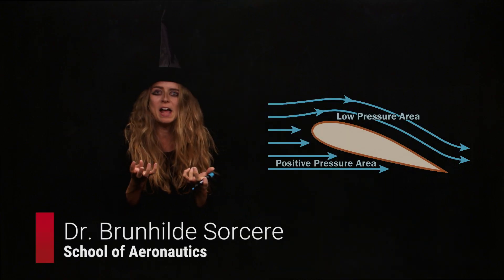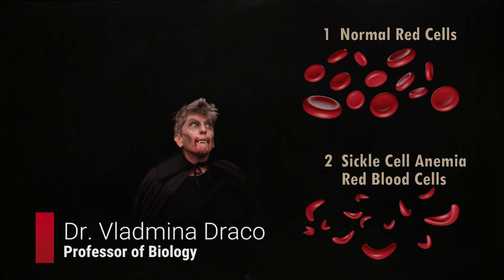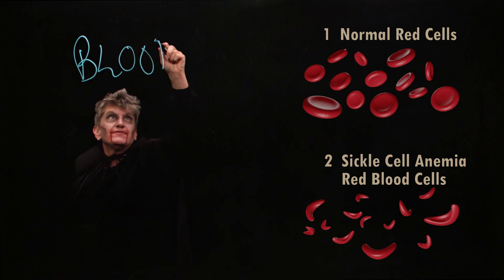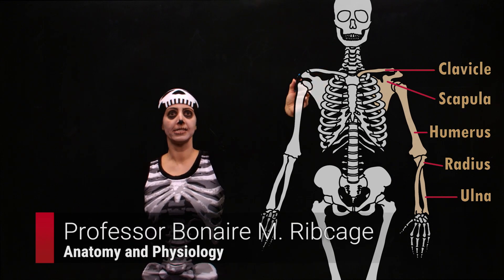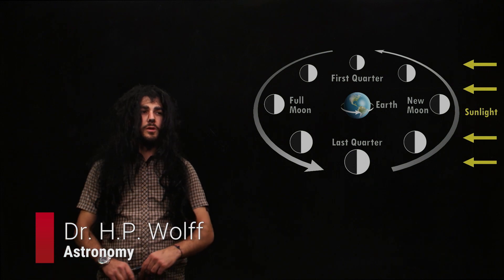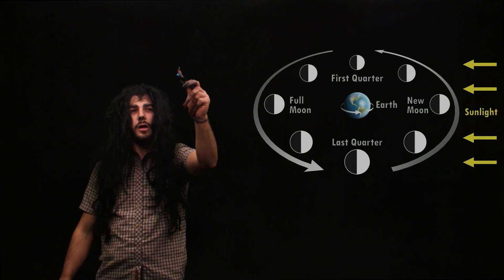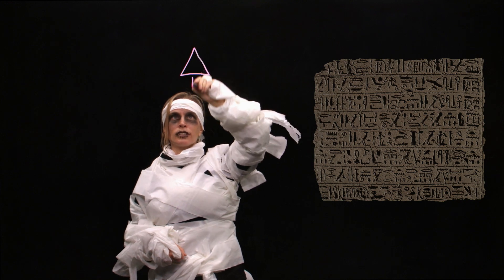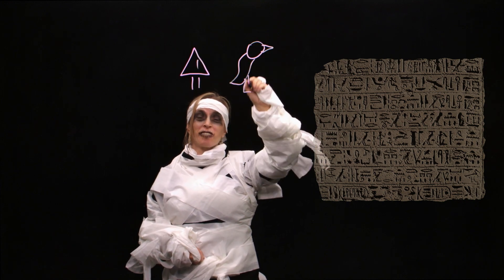Frightboard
Watch some of our outstanding instructors DEMONstrate on Carleton's new Lightboard. To learn more about Lightboard or join a session